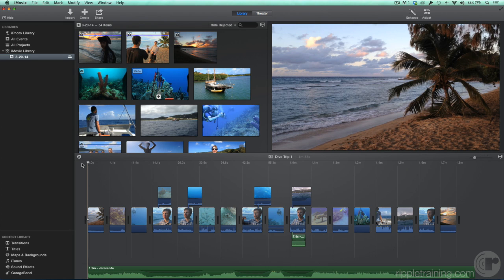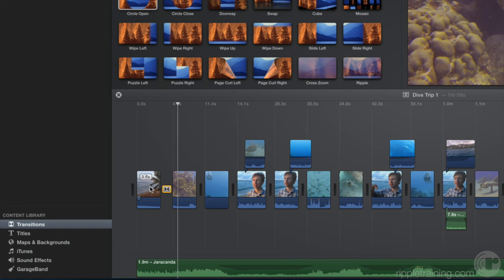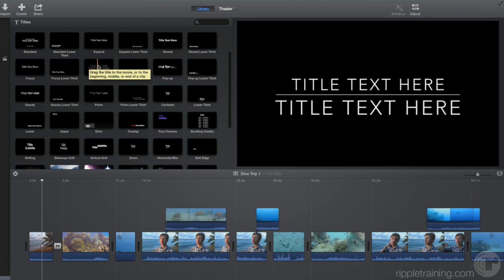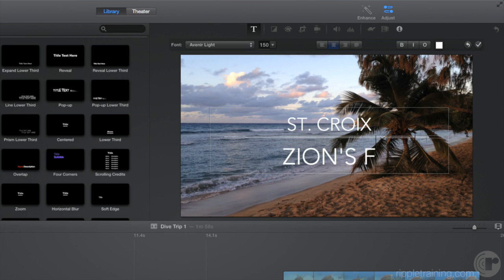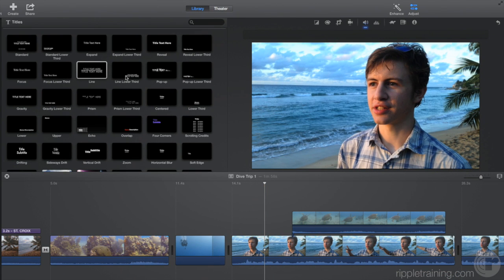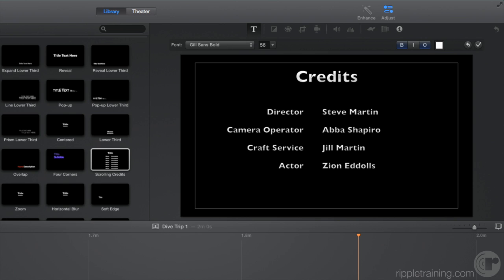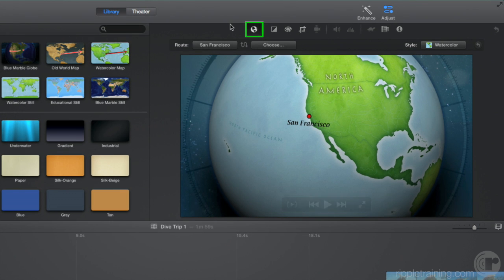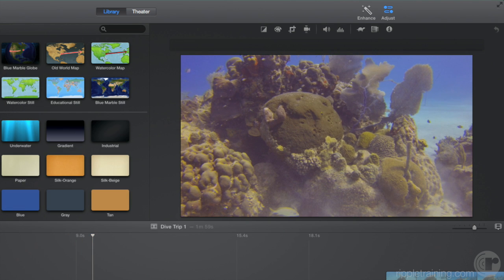Learning iMovie 10: Transitions, Titles & Maps